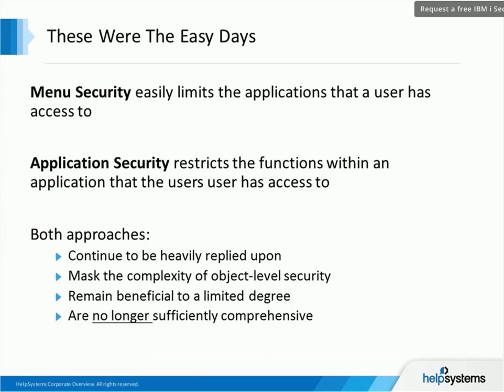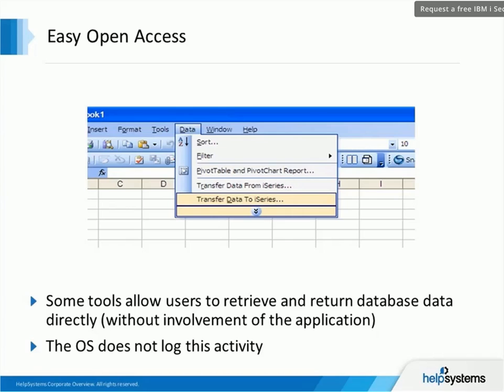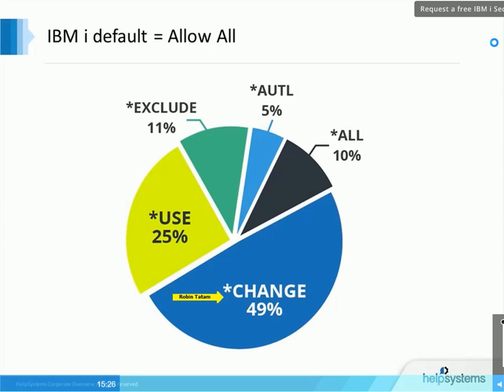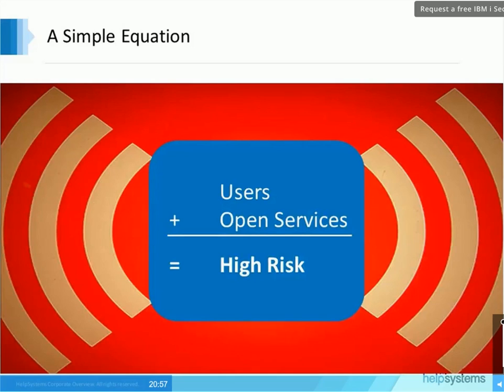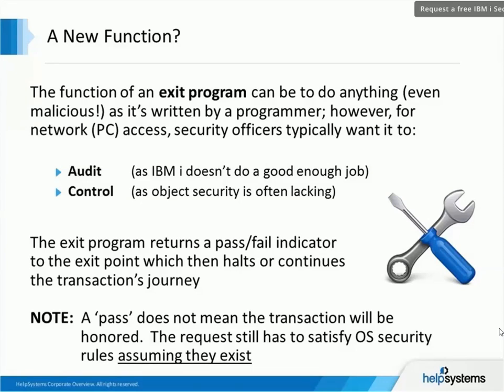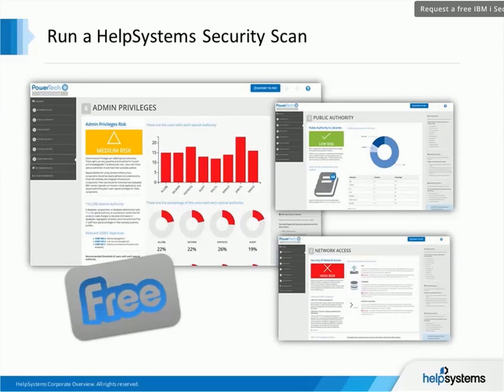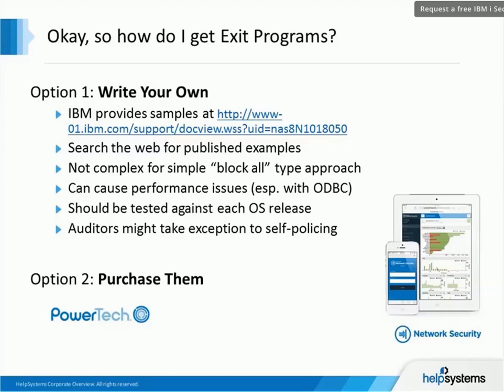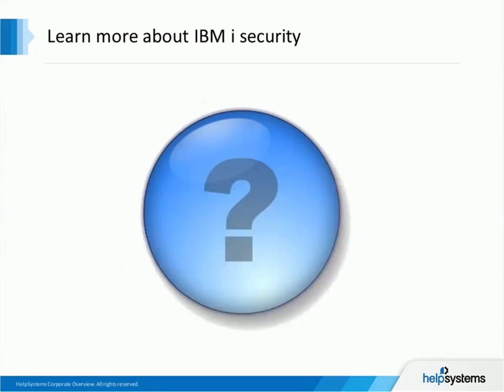security 3 de 6